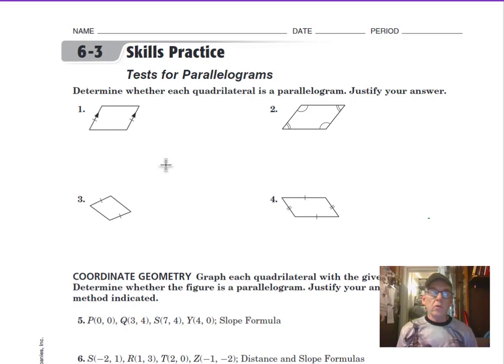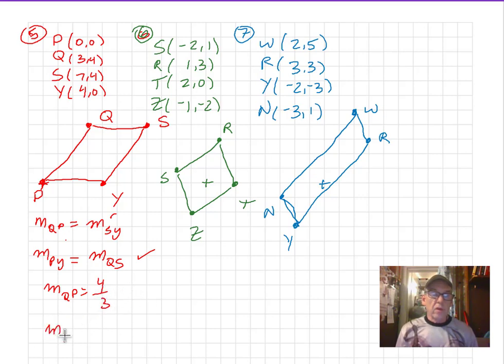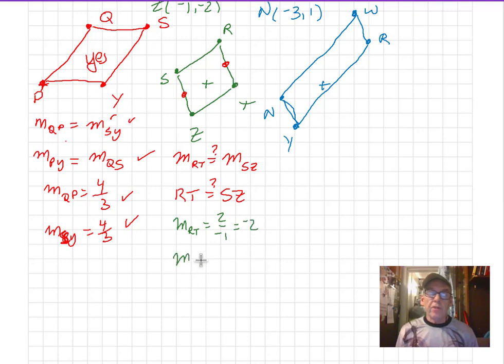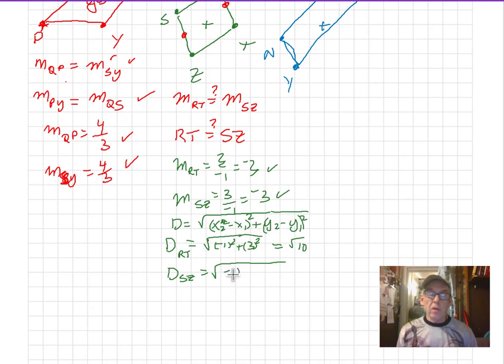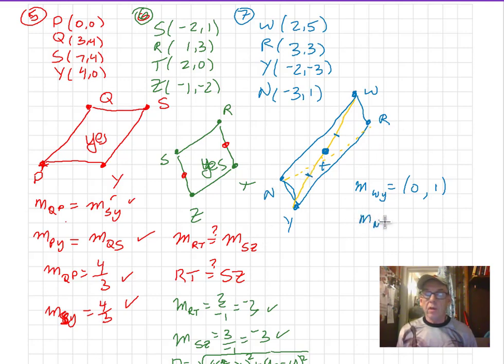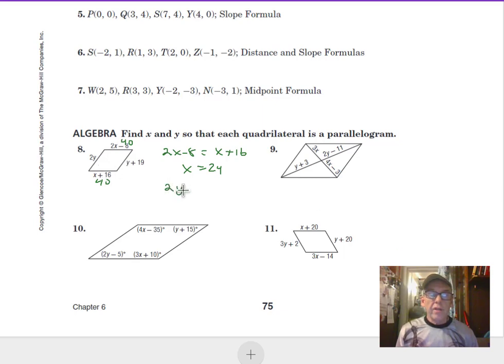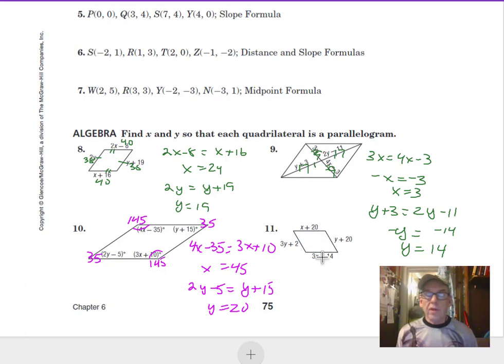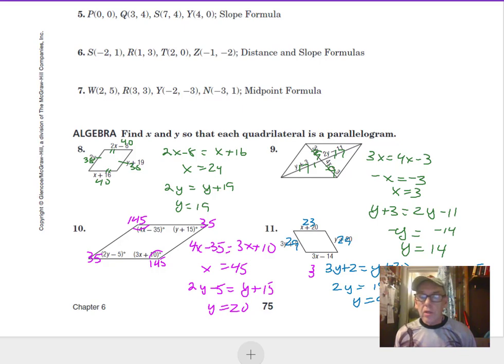7-2 6-3 Practice Tests for Parallelograms glencoe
We solve exercises using the midpoint formula, slope, and distance formula.  We also use properties of Parallelograms to solve diagrams.